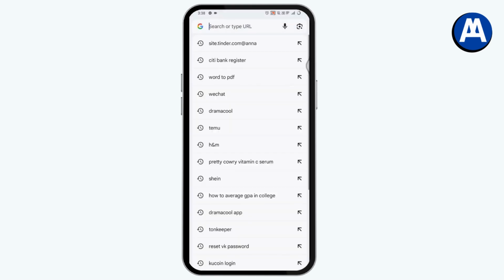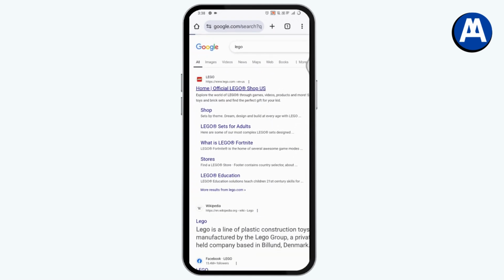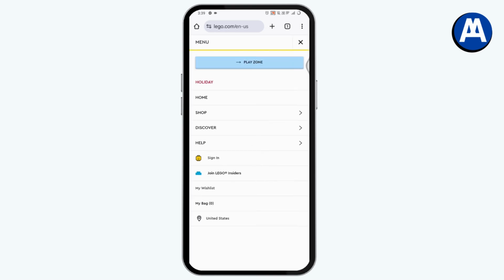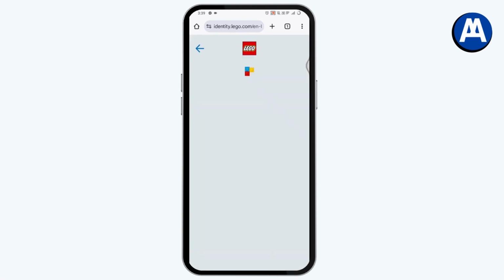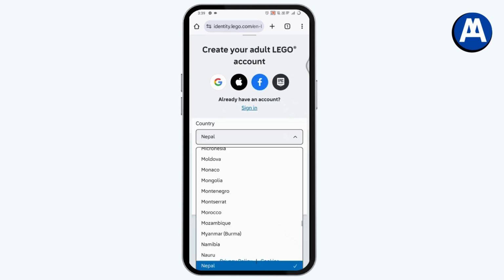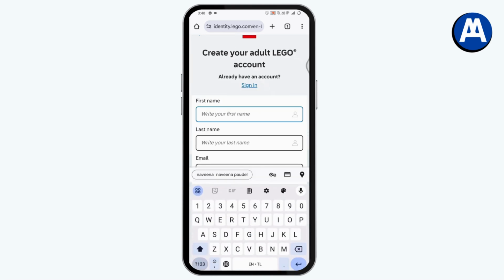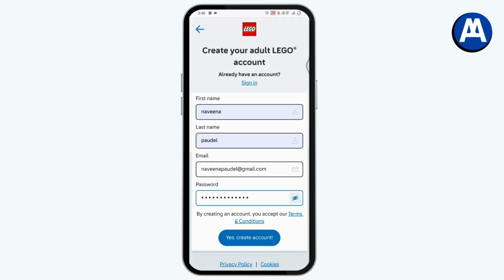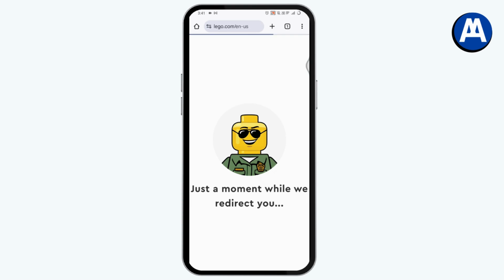How To Create LEGO Account 2024 | LEGO Account Sign Up (Full Tutorial)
How To Create LEGO Account
How do I create a LEGO account?
How Can I Create a LEGO Ac
Can I Create LEGO Account
How To Make LEGO Account
How Do I Make LEGO Account

Welcome to our complete guide on how to create a LEGO account! In this video, we’ll show you every step, from navigating to LEGO's website to finalizing your account creation. Follow these simple steps and get your LEGO account set up in no time.

0:00 - Introduction
0:10 - Searching for LEGO and Navigating to
0:24 - Locating the Sign-In or Register Option
0:40 - Starting the Registration Process: Choose Google, Apple, Facebook, Epic Games, or Manual
0:56 - Entering Country, Date of Birth, and Basic Details
1:12 - Setting Up Email and Password
1:25 - Verifying Your Account with Activation Code
1:35 - Conclusion